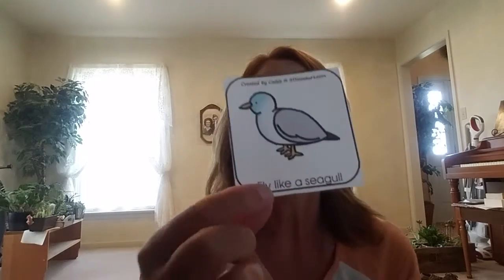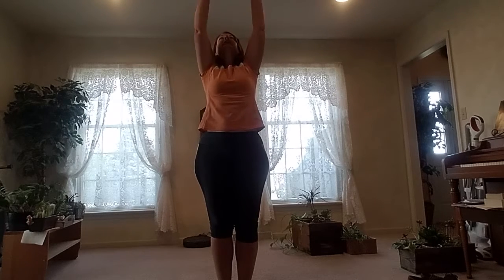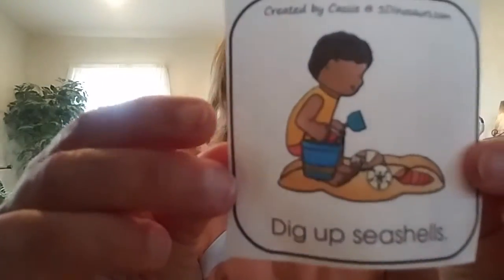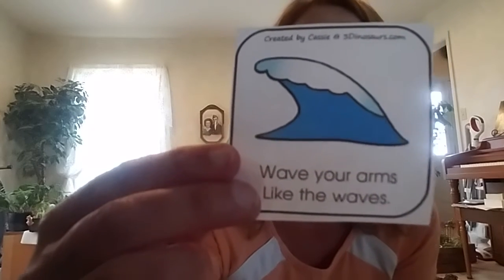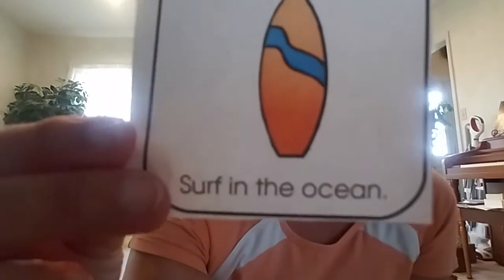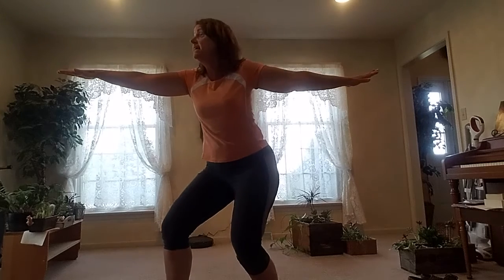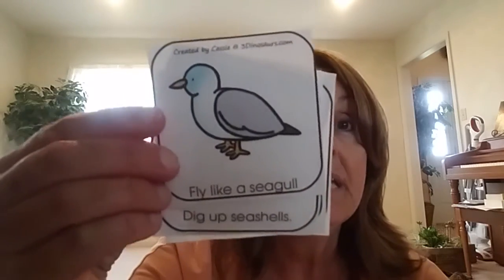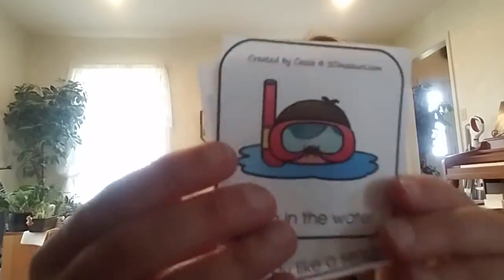Beach gross motor